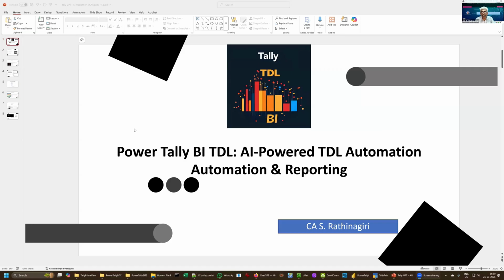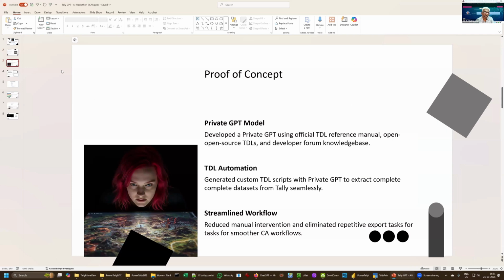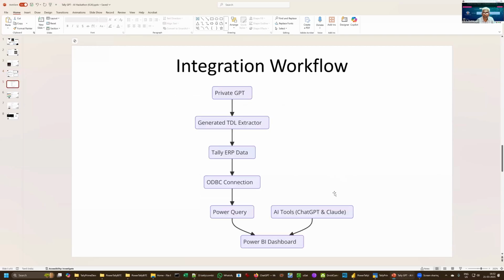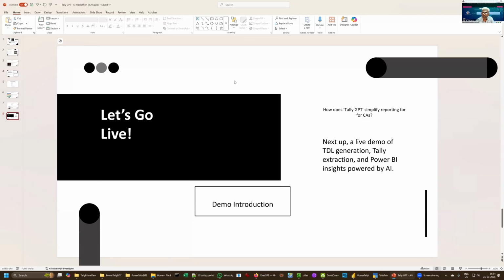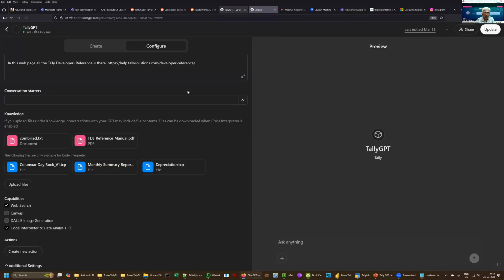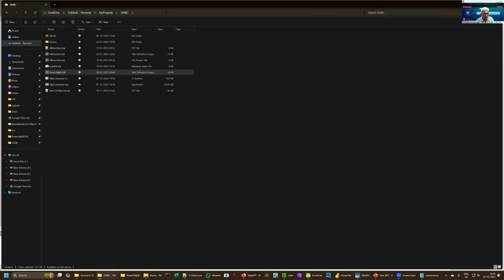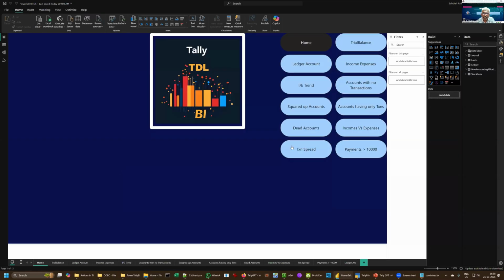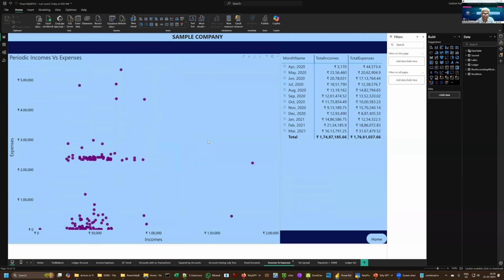AI Hackathon S3 Ep-1: UC 4 – Power Tally with BI TDL for efficient reporting – CA. S. Rathinagiri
🎥 Welcome to the Official ICAI AI Hackathon Channel!

Step into the next phase of innovation with AI Hackathon Season 3 Episode 1, where cutting-edge artificial intelligence meets the world of accounting and finance. This live event, curated by The Institute of Chartered Accountants of India (ICAI), showcases the transformative power of AI through real-time demonstrations of impactful use cases designed by professionals.

🗓 Event Date: 21st March 2025 (Friday)
🕓 Time: 4 PM – 6 PM IST
🎓 CPE Hours: 2 (Unstructured)

🔍 What You’ll Experience:

Live demonstrations of AI-powered innovations tailored for chartered accountants.

Engaging presentations that solve real-life problems in finance and professional services.

Evaluation by an expert jury panel, offering insights into AI readiness and impact.

Diverse AI tools and solutions created and presented by ICAI members and domain specialists.

Whether you're a CA, finance leader, AI enthusiast, or tech-savvy learner, this event is your front-row seat to how ICAI is integrating Artificial Intelligence with professional excellence.